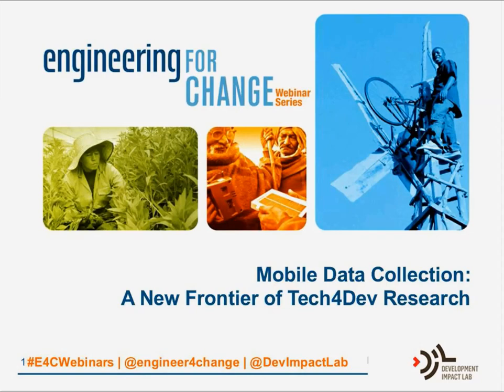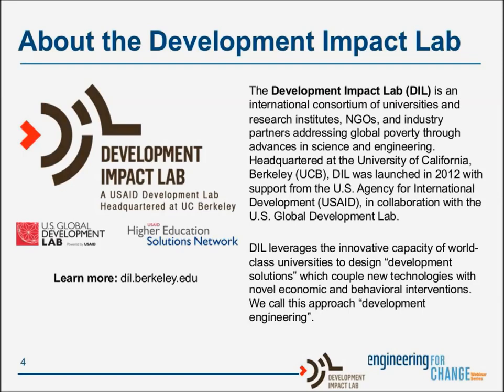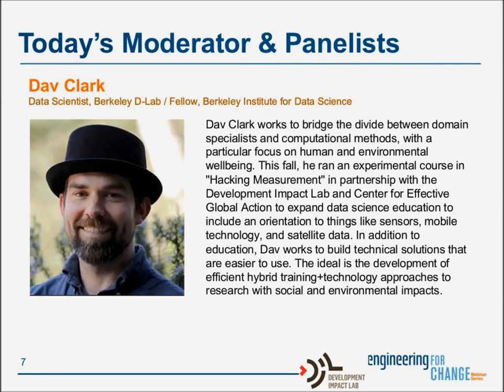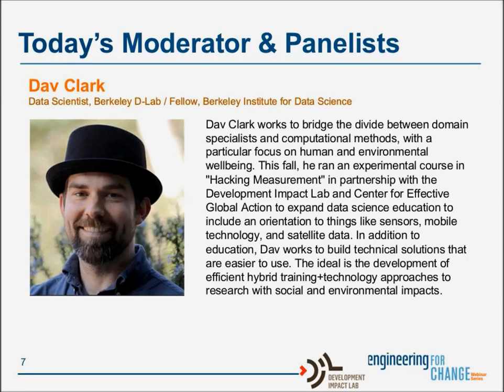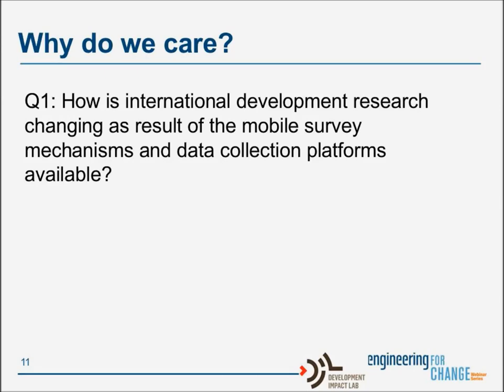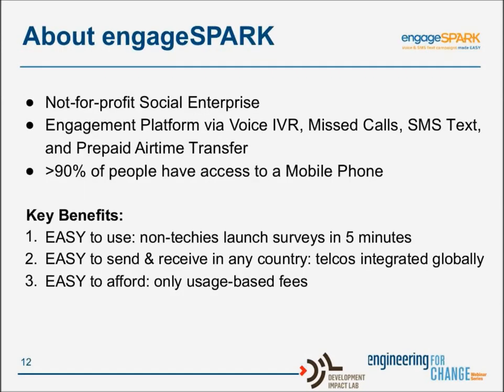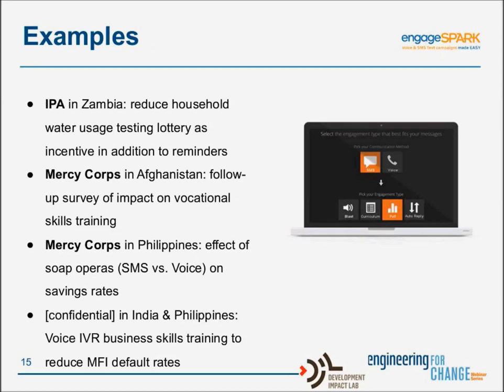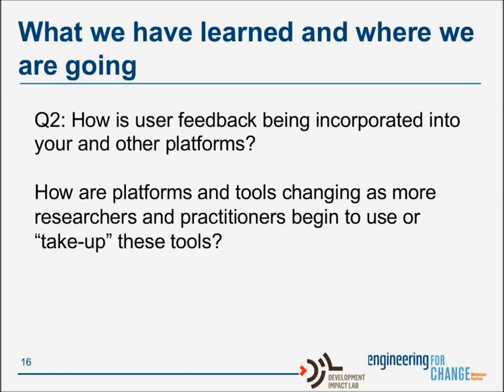E4C Webinars l Mobile Data Collection: A New Frontier of Tech4Dev Research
About this webinar:
The wide-spread availability of phone-based communications, and the increasing availability of smartphones and tablets offers international development researchers, practitioners, and students an array of new tools and techniques for collecting field data. This includes new methods for administering surveys that can improve upon traditional pen and paper surveys with novel, real-time, electronic data capture. As adoption of ICTs by development researchers and organizations becomes more widespread, additional uses have emerged – from data collection for monitoring, visualization, and analysis.
In this webinar we’ll explore diverse perspectives on data collection tools and share insights on leading data collection platforms, including:

-THE CHALLENGES OF DATA COLLECTION IN FIELD RESEARCH;
-HOW DATA COLLECTION HAS BEEN LEVERAGED TO COLLECT MORE TIMELY, ACCURATE, AND RELIABLE DATA;
-WHERE THE DATA COLLECTION FIELD IS HEADED.

This webinar is developed in partnership with The Development Impact Lab (DIL), an international consortium of universities and research institutes, NGOs, and industry partners addressing global poverty through advances in science and engineering. Headquartered at the University of California, Berkeley (UCB), DIL was launched in 2012 with support from the U.S. Agency for International Development (USAID), in collaboration with the U.S. Global Development Lab.

Presenters:

Faizan Diwan leads all customer-related efforts at Dobility, Inc., including training and supporting existing users of SurveyCTO, onboarding new users and helping organizations figure out what digital data collection system can meet their needs best. Prior to working at Dobility, Inc., he spent several years as a Research Manager for Innovations for Poverty Action (IPA) in Kenya, where he led multiple large-scale impact evaluations and helped lead IPA Kenya’s efforts to shift from paper-based to tablet-based surveys. He has lived and worked in Pakistan, the US, Kenya, and Zambia.

Tom Plagge is a data scientist and a co-founder of The Impact Lab. He received his Ph.D. in Physics from the University of California, Berkeley in 2009, and twice served as a mentor and co-organizer for the Eric and Wendy Schmidt Data Science for Social Good fellowship at the University of Chicago. Tom specializes in solving data analytics problems with a social impact, in areas such as energy efficiency, education, and government finance. Tom has served as a technical advisor for a number of tablet-based household surveys in the Middle East, and is part of a team working on a data collection solution for the humanitarian sector.

Ravi Agarwal is an entrepreneur and investor. Companies he founded in Boston employ more than 3,000 people and one is public, NASDAQ:EIGI. Ravi has been an angel investor in the US and Asia, including an investor (LP) in 500 Startups. Prior to starting his first company, he completed General Electric’s management-training program. In 2001, he was chosen by Entrepreneur Magazine in their “3rd Annual 10 under 30” – top 10 business people under the age of 30 years old. He is co-inventor of a US Patent on email security. In 2011, he volunteered with Grameen Foundation in Ghana and Uganda working on poverty alleviation programs. He subsequently founded engageSPARK, a not-for-profit social business, with a mission to enable non-technical staff at NGOs to leverage Voice IVR, SMS, and Missed Calls to engage with people in poverty by building interactive campaigns in 5 minutes globally.

Moderator:

Dav Clark is appointed as a data scientist at the Berkeley D-Lab, a Berkeley Institute for Data Science fellow, and was formerly a Lecturer in the School of Information Masters in Data Science. He is also a co-investigator for an NIMH-funded trial at Kennedy Krieger Institute evaluating the impacts of taiji on adolescents with ADHD. His primary focus is the use of lightweight social measurement tools like mobile and web technologies to assess behavior change interventions. You can follow the details of this work on the Tech4Measurement site. His research is conducted under the umbrella of Glass Bead Labs.